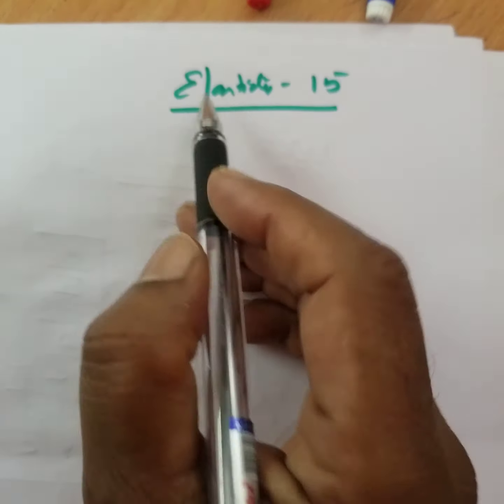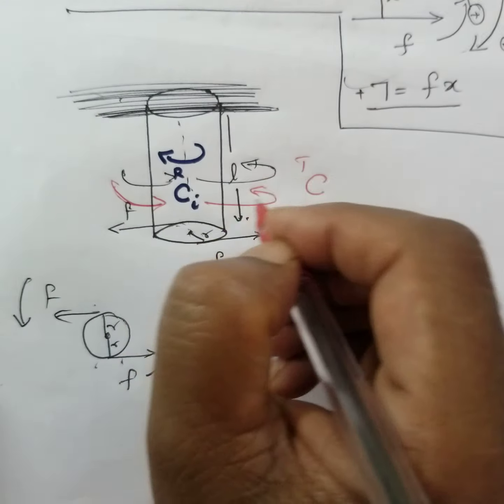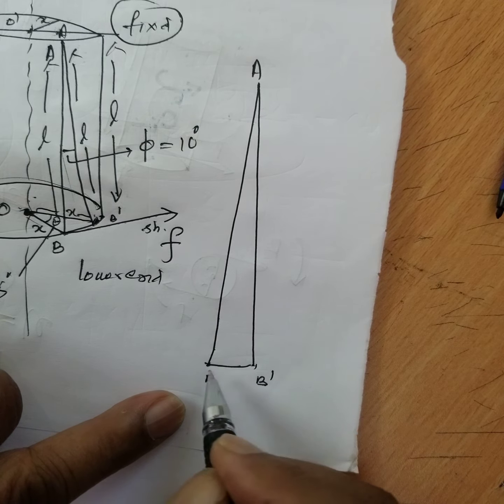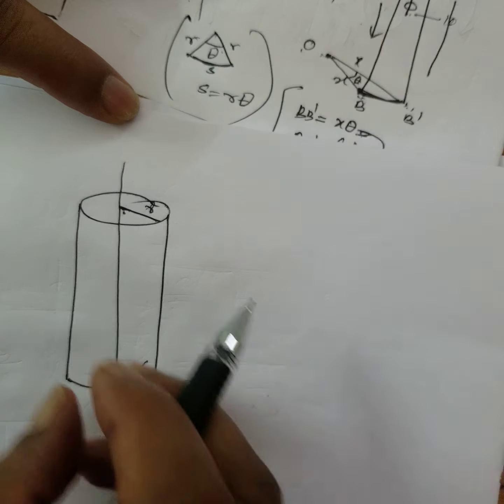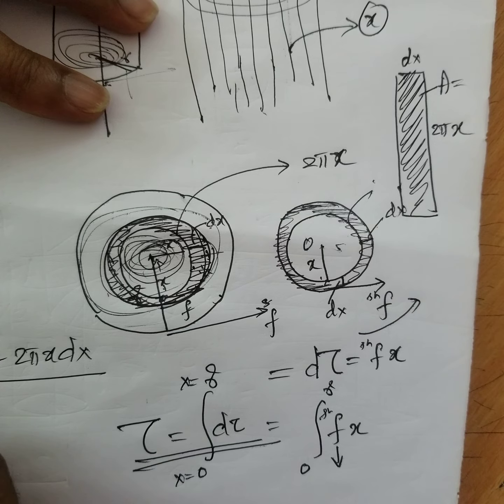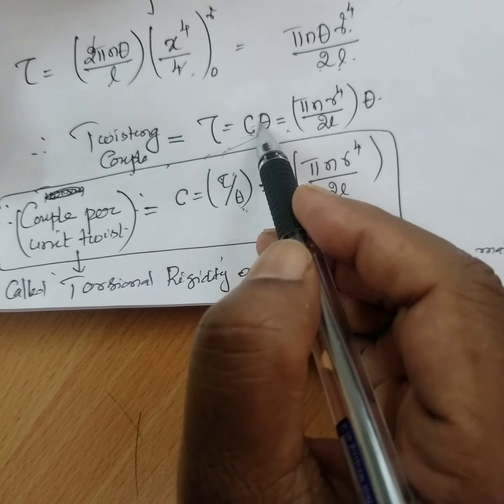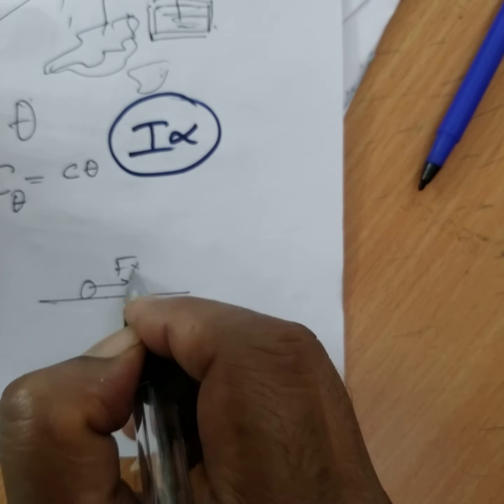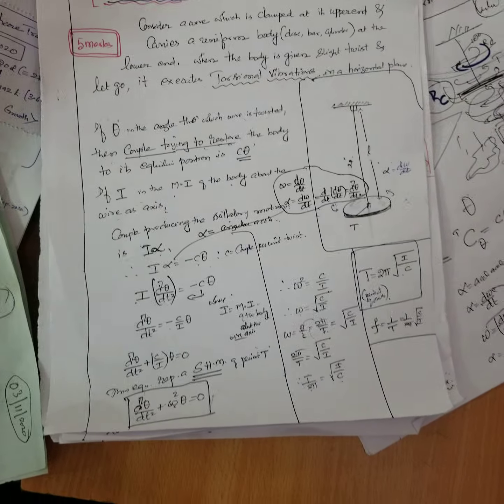Physics,Elasticity-15,Torsional Rigidity if a material. Dr.Sundareshan.S (Dr.SS)